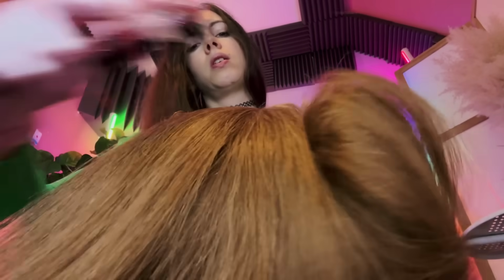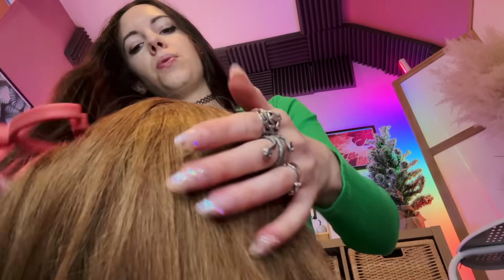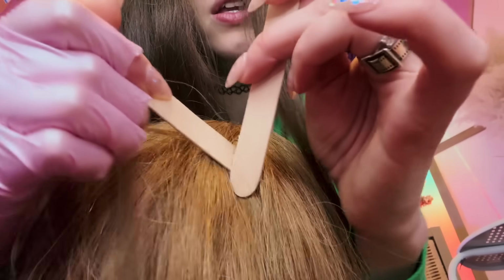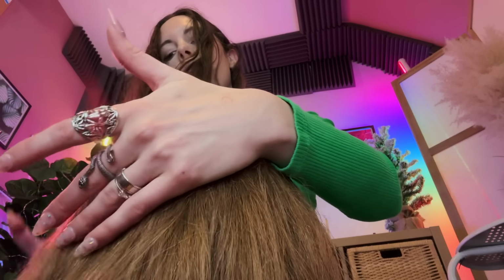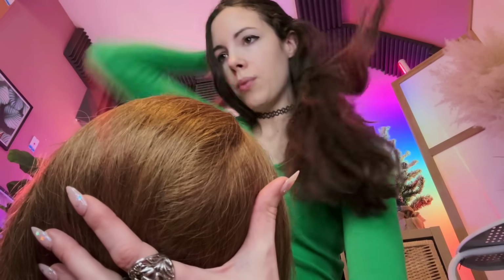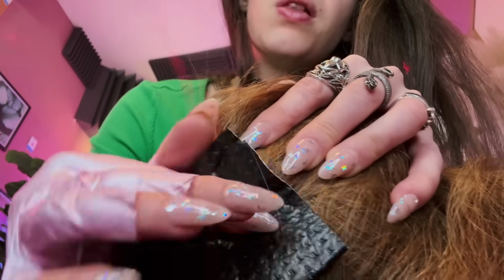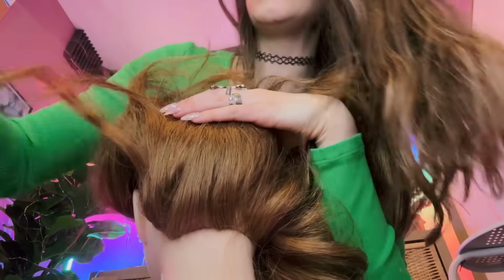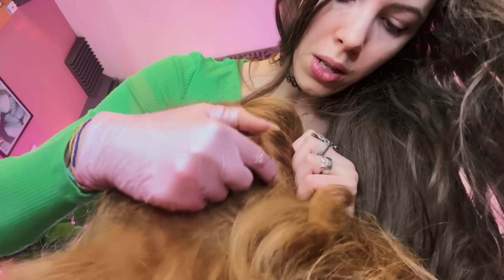FAST AGGRESSIVE ASMR Scalp Check⚡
A fast aggressive asmr scalp check on the dollhead. Looking through your hair with various tools, soft spoken throughout, removing oil with a crinkly paper, long nails for extra scratchy and tapping sounds and more!
For relaxation, when you are bored or tingles

► Bitcoin: 1JeRcYHSoJJxFGNLinw9BdrEAzQxKFBviF